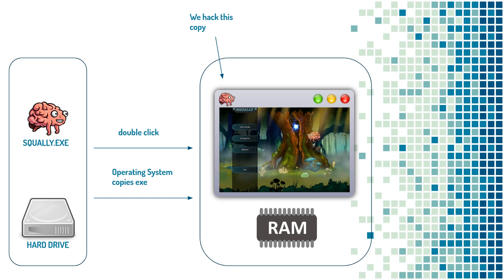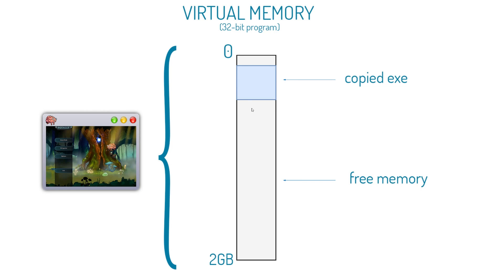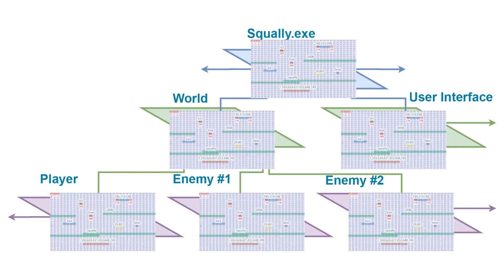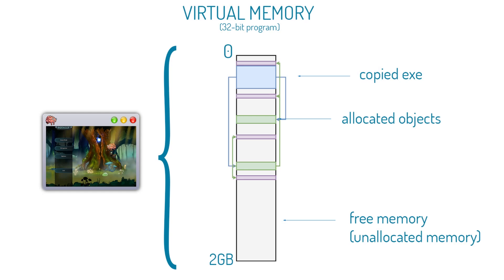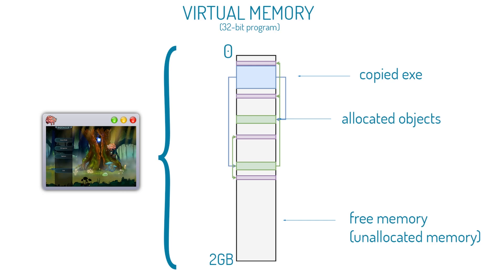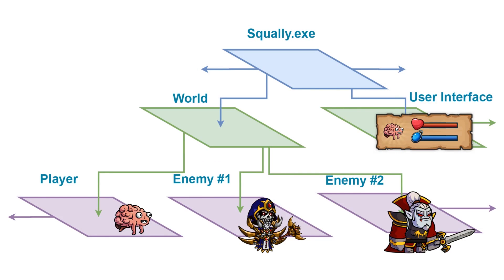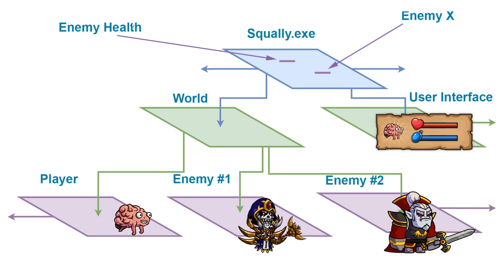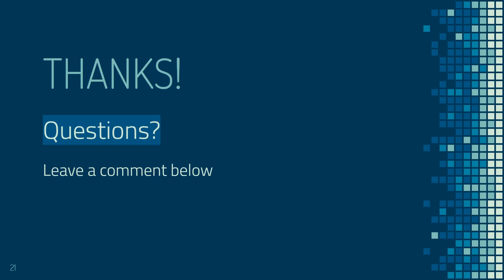CS420 6 - What is Virtual Memory ? Full Course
CS420 6 What is Virtual Memory ? - Part of our complete game hacking course

When a executable file is loaded into memory it's given it's own area of virtual memory.  Virtual memory addresses do not directly relate to physical memory.  Virtual Memory allows the operating system to be efficient with memory usage.  It doesn't need contiguous physical memory, contiguous virtual memory addresses can map to non-contiguous physical memory.  Variables don't appear in the same address every time because of how virtual memory works.

What is virtual memory? Virtual Memory is the process of loading an executable file into RAM also known as Random Access Memory, giving each part of the executable file memory addresses for objects, variables, functions, and much more. A simplification of Virtual Memory is the limit of how much RAM a program can use!

In the first part of this Virtual Memory course, we will discuss how virtual memory is mapped to RAM from a physical disk via an executable file. The mapped executable file in RAM will have certain parts loaded, first the Virtual Memory will show the copied executable file in its entirety. In the next part of this Virtual Memory course, we will show that the executable file has different sections also known as Data and Code. The most important thing to take away from this part is that the section Code can create new data outside of the copied executable file. Once the executable is loaded into Virtual Memory its code will start running and the code could create more sections of data such as a world pointer, or a user interface, or a player class which will include your health, ammo, and the players x y z. Next in the virtual memory course we map out a diagram of Virtual Memory showing the entirety of its copied exe, and how the copied executable will create new objects that we can scope out in cheat engine. Then we will look at an executables file from software known as HxD, a hex editor, we will find some data that we can read in English. Such as, This program cannot run in DOS mode, and the sections .data, .rdata, and .text. Then we open cheat engine to view the Virtual Memory that was copied from our physical disk into the RAM, finding the copied executables sections, .data, .rdata, and .text. The last part of this Virtual Memory course will show you how programmers will sometimes code inefficient creating two instances of a players health object, but it makes it easier to program.

That wraps up todays Virtual Memory course, we went over the following topics, how an executable is loaded into RAM. The different types of sections in the copied executable to RAM .rdata, .text, and .data. The course also goes over how to find readable data in an Hex Editor and how to find it in cheat engine the same way.